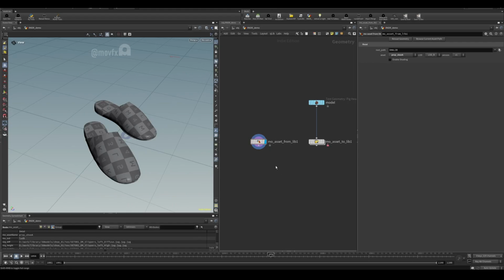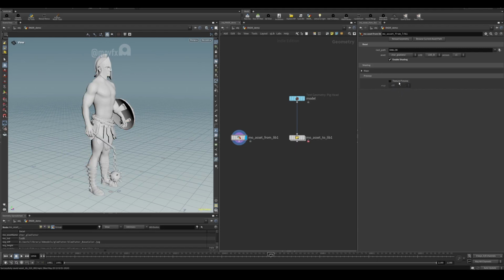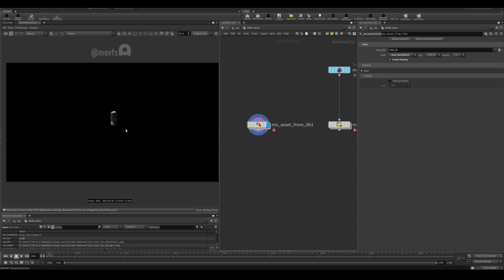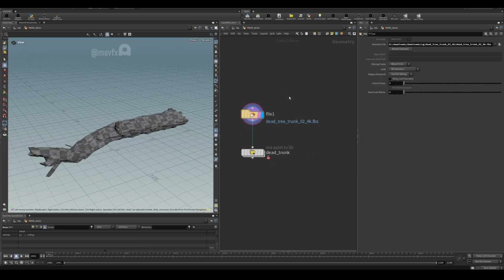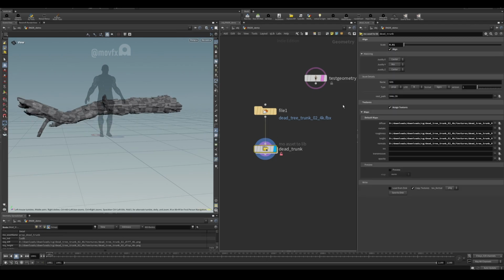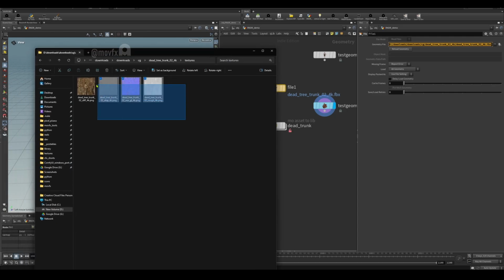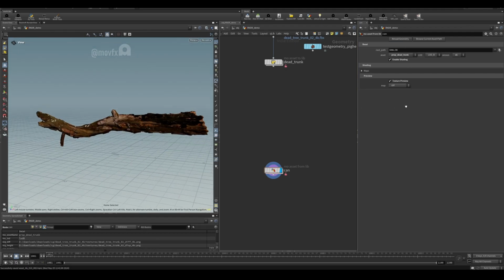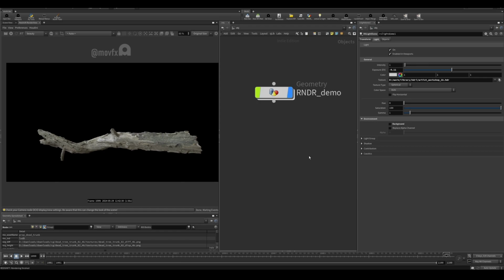Store And Reuse 3d models with Custom HDAs - Workflow Demo (not a tutorial)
A live demo of the tool in action, showcasing its ease of use and efficiency.

This is not a full tutorial but a demo of my workflow and tools. which may help people who are searching for ideas related to this topic.

If you like the contents and want more from me,